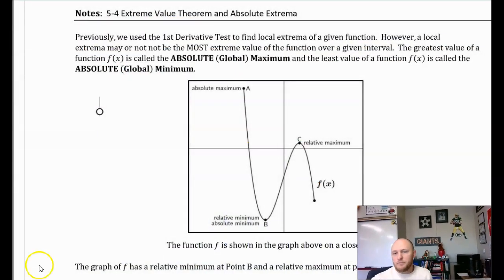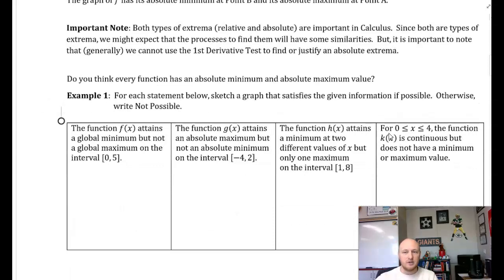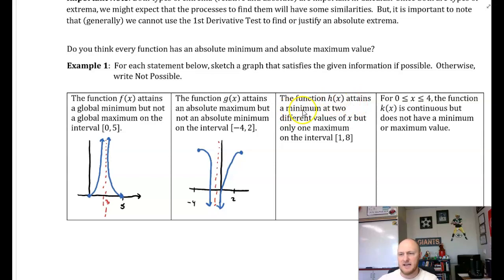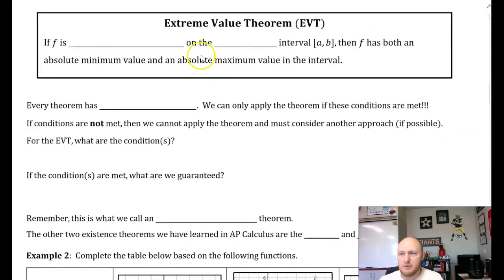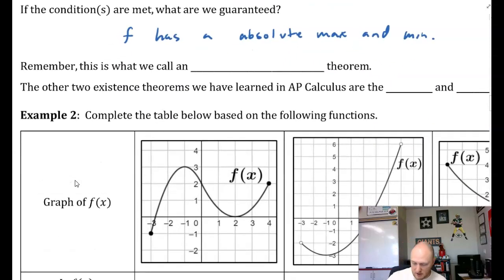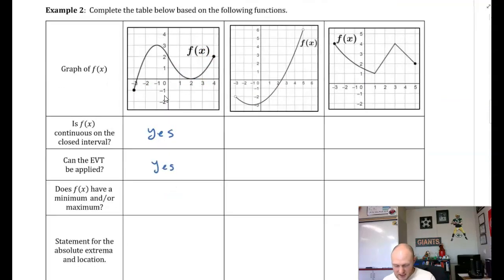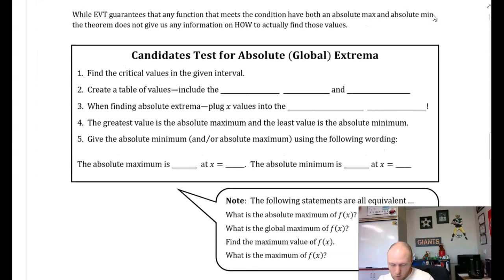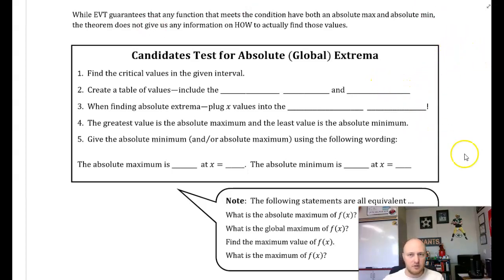AP Calculus AB | 5-4A Extreme Value Theorem